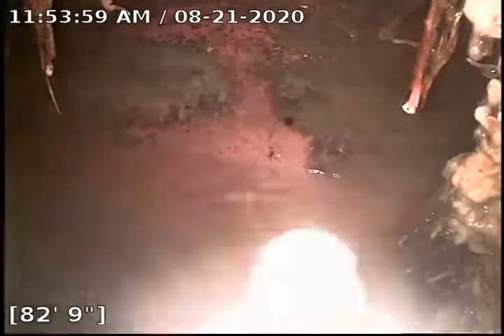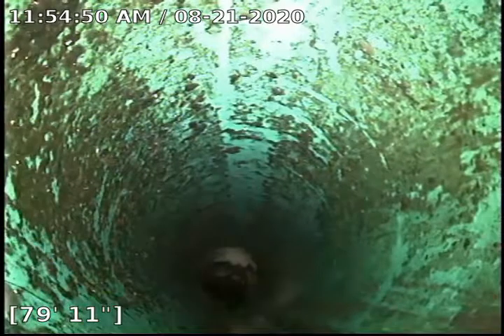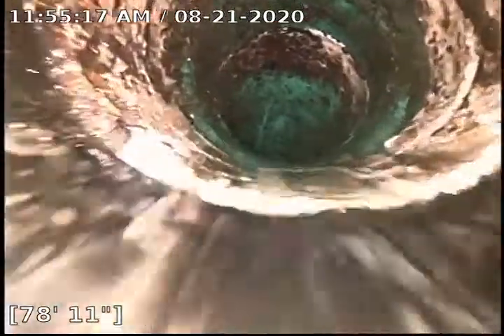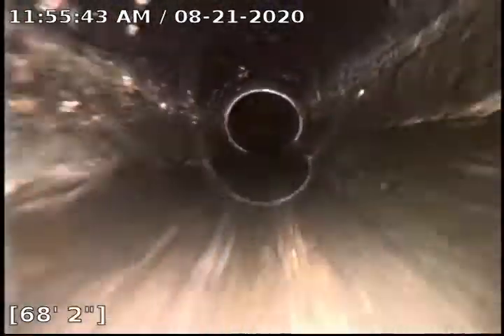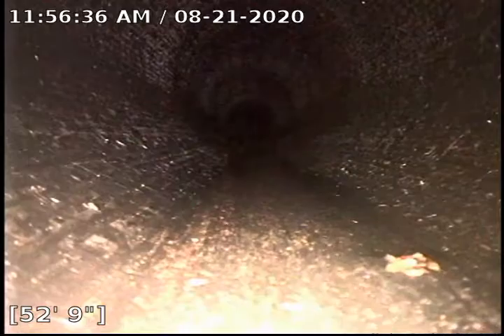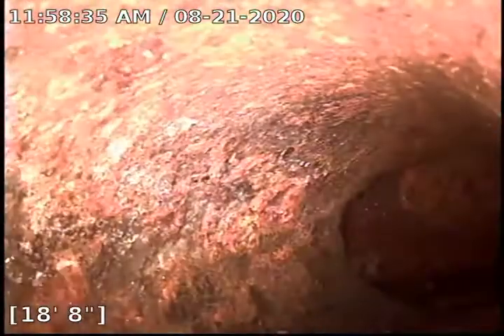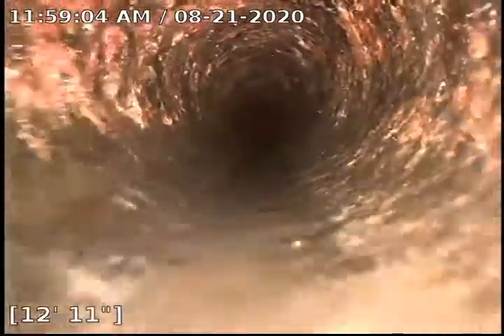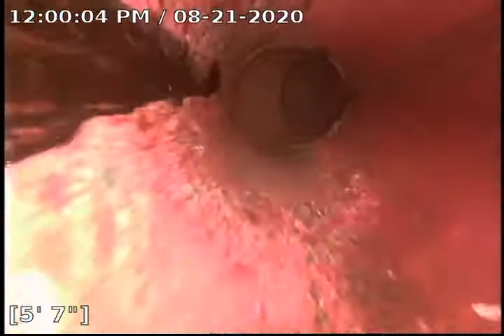707 Arapaho St :: Kitchen/Laundry Stack